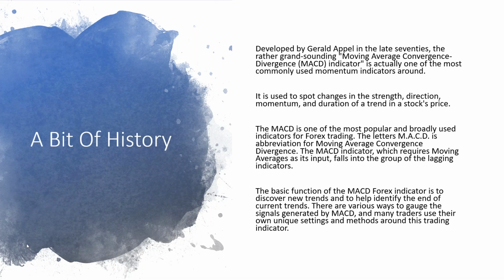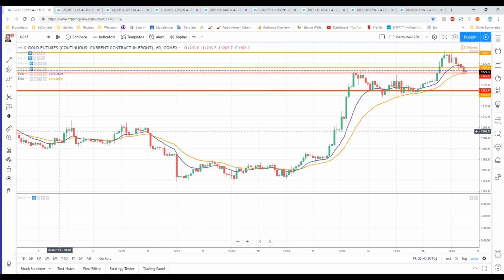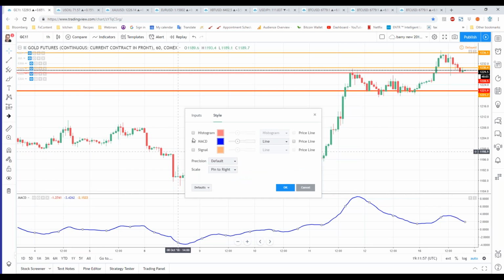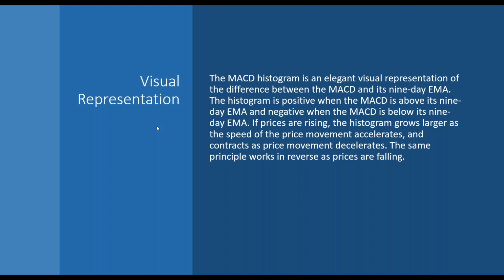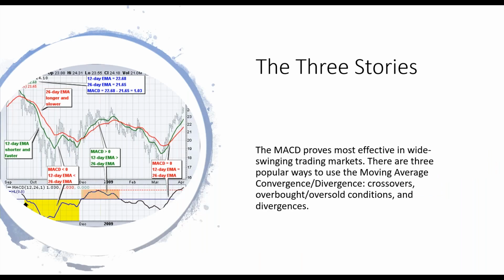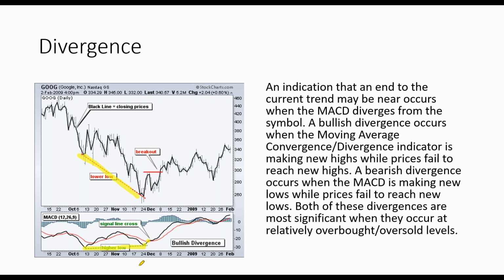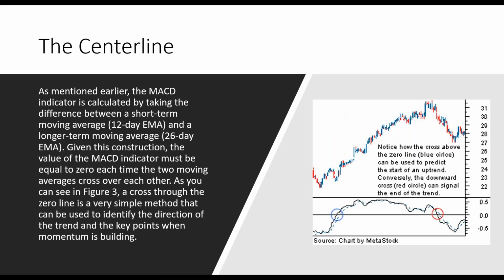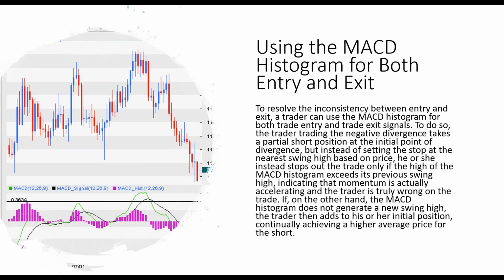Trading with MACD – The Most Dependable Technical Indicator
The MACD indicator is the most popular tool in technical analysis, because it gives traders the ability to quickly and easily identify the short-term trend direction. The clear transaction signals help minimize the subjectivity involved in trading, and the crosses over the signal line make it easy for traders to ensure that they are trading in the direction of momentum. Very few indicators in technical analysis have proved to be more reliable than the MACD, and this relatively simple indicator can quickly be incorporated into any short-term trading strategy.